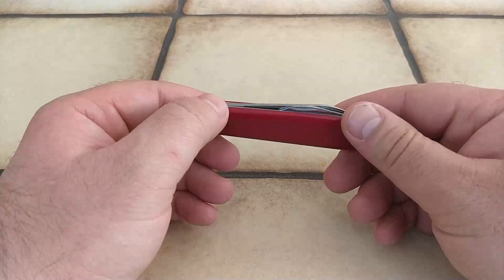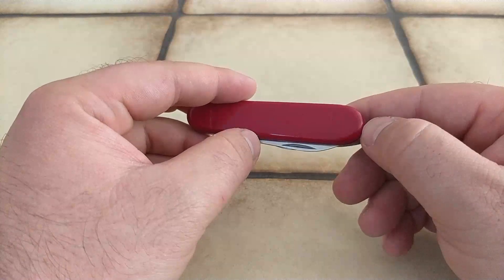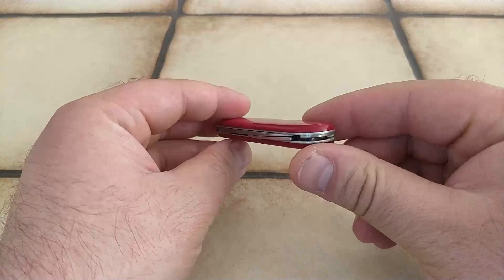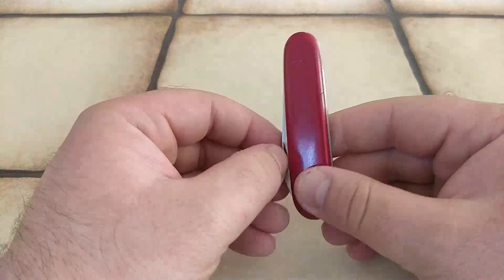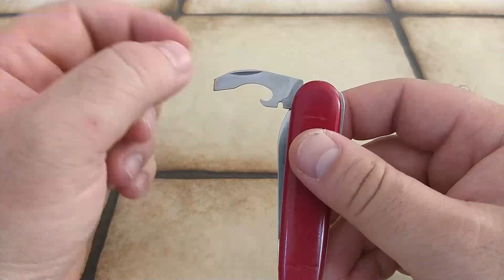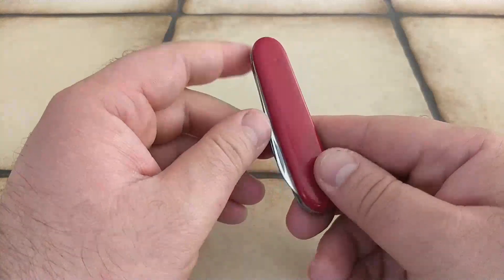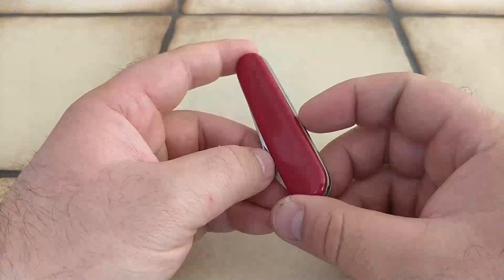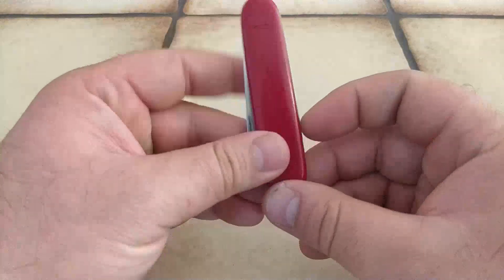SAK - Victorinox Bantam Vintage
Another great flea market find from Victorinox's Standard line